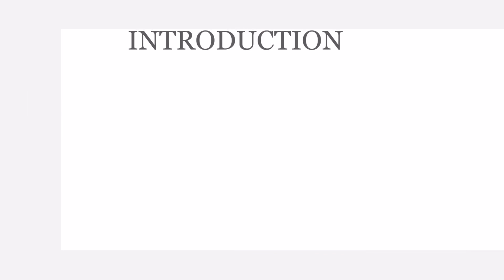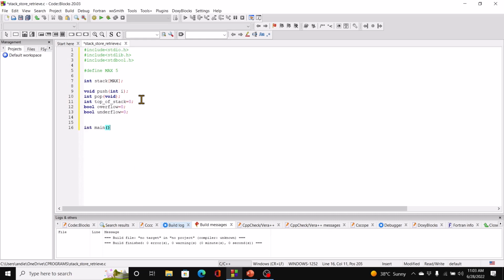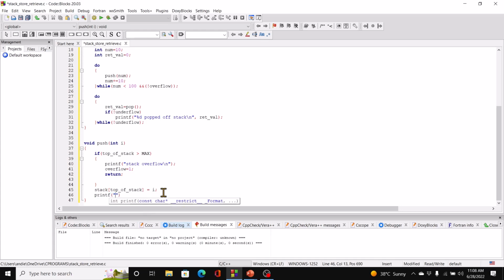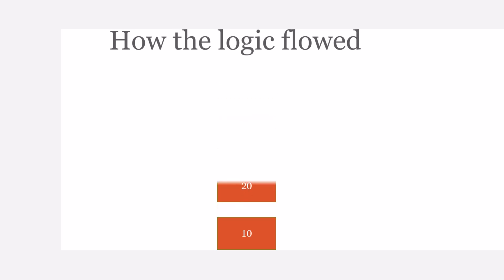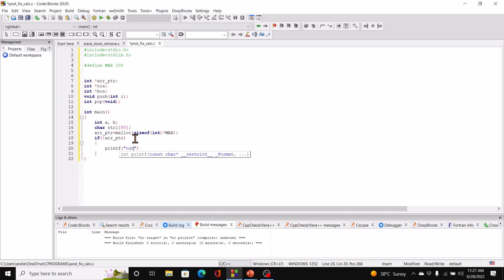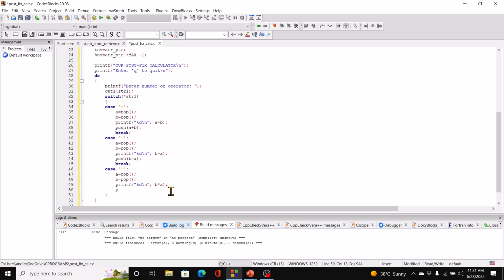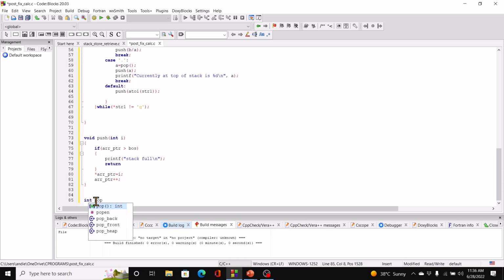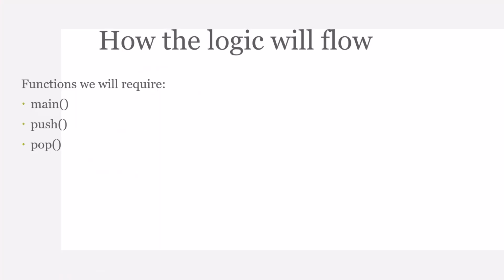C Language Series : Module 17 - Part 2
- The Stack